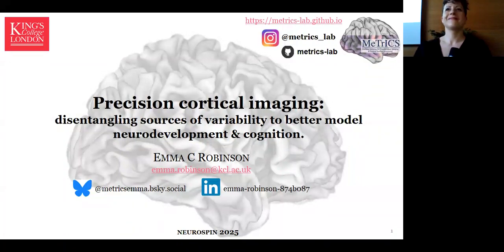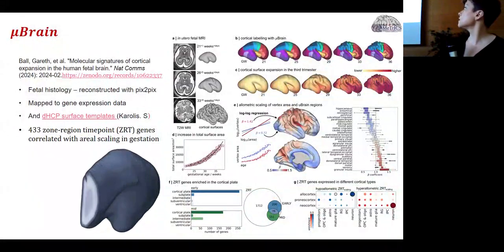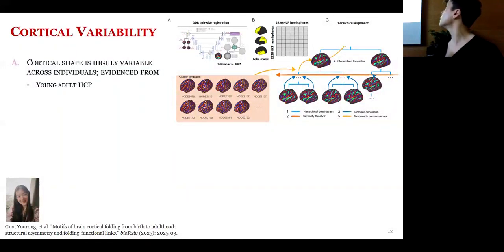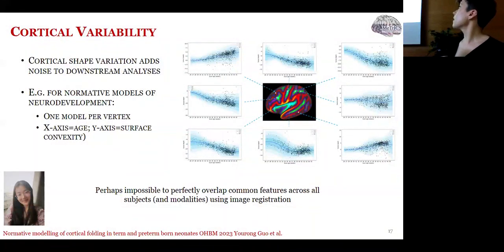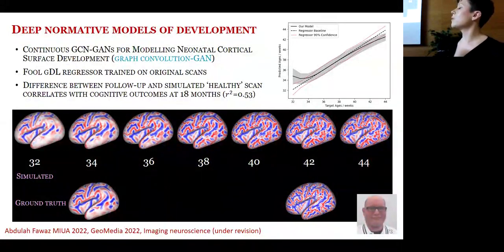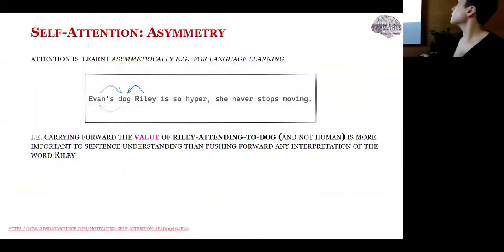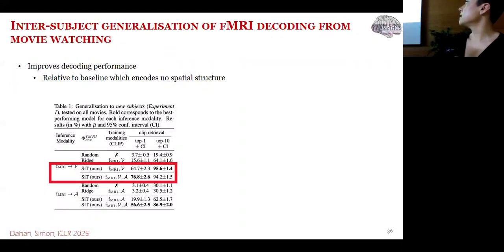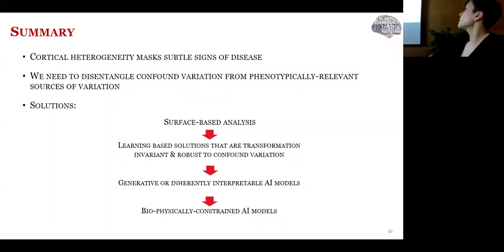Precision cortical imaging: disentangling sources of variability to better model neurodevelopment...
Talk by Emma Robinson @kingscollegelondon
Abstract :

The human cortex varies significantly across individuals in ways that confound the detection of reliable biomarkers predictive of cognition or disease. In our lab we have been trying to resolve this through both advancing classical approaches - based on surface registration - as well as through developing learning-based frameworks for modelling static and dynamic signals directly on cortical surface manifolds. In this talk, I will focus on recent work in which we have been seeking to characterize the scale of cortical shape variability, then model where it comes from and disentangle it from phenotypically relevant sources of variability. I'll also discuss recent work in which we used surface vision transformers to train fMRI decoding models that generalize across brains.